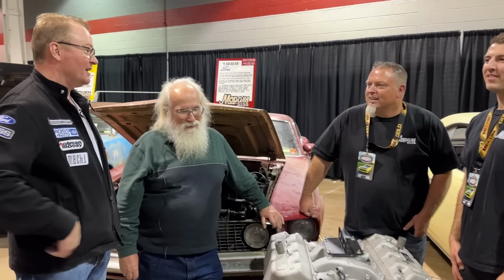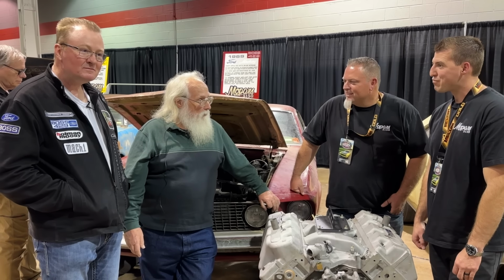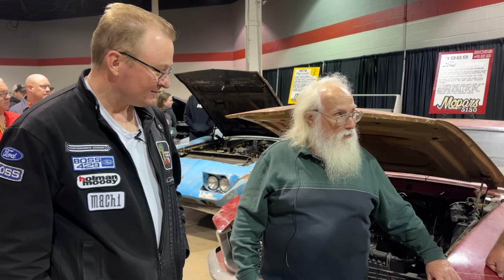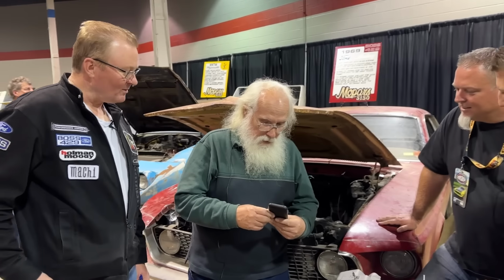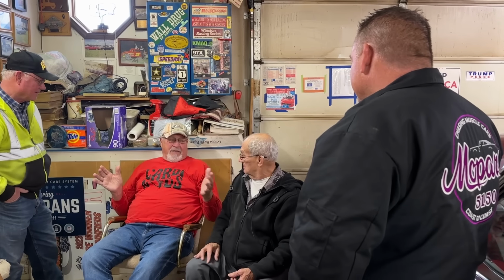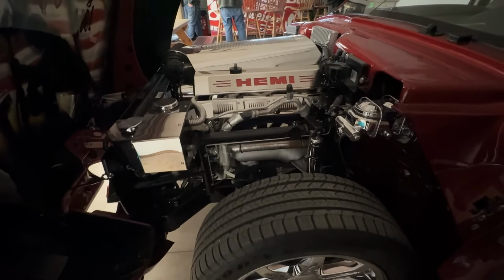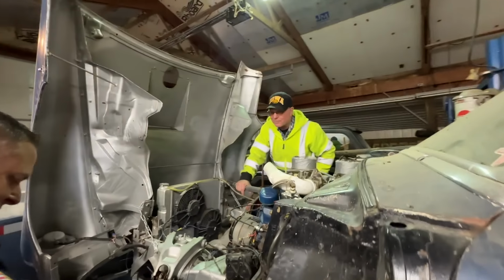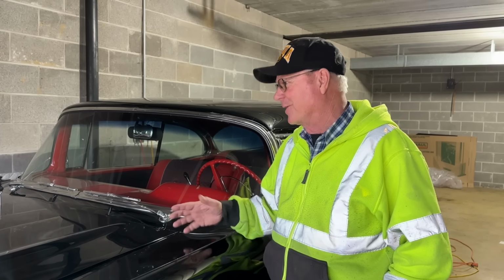MCACN Pt 2: Boss 429 Engine Reunion, Unforgettable Car Tales & the Journey Home - Mopars5150 S1E6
Join us in the thrilling conclusion of our MCACN (Muscle Car and Corvette Nationals) road trip! In this second installment, we dive into the heartwarming reunion of a legendary Boss motor, hidden away since 1973, now finally taking its rightful place under the hood once more.

Meeting Fellow Car Enthusiasts: The road is always better shared. We meet with fellow car enthusiasts along the way, sharing stories, laughter, and a mutual love for all things automotive. Get insights into their fascinating car tales and what drives their passion.

So, buckle up and get ready for a ride filled with history, passion, and the timeless beauty of classic cars.

Classic car inventory here:
American Steel Classics in Allen, TX